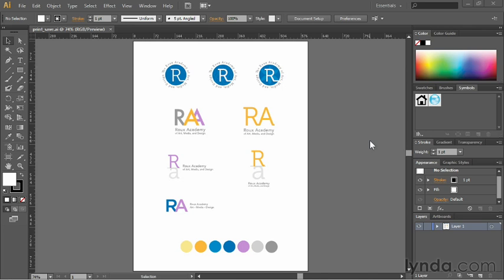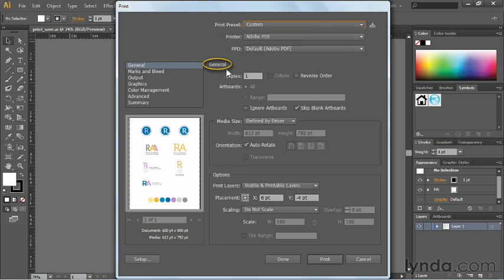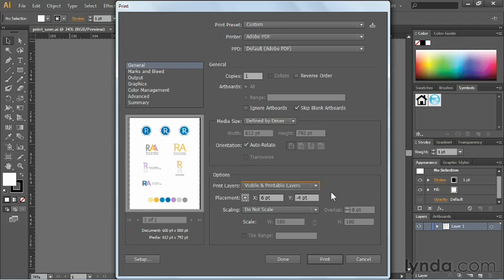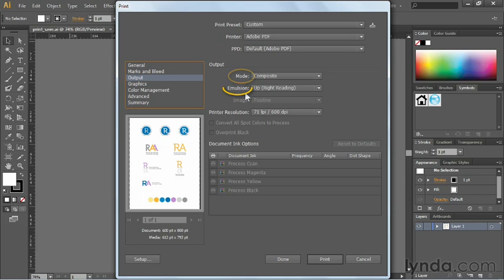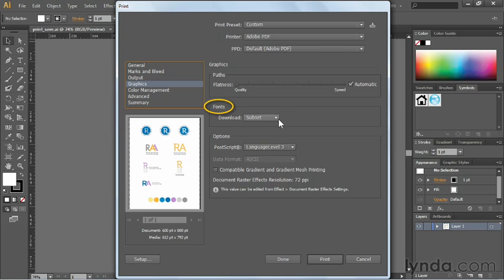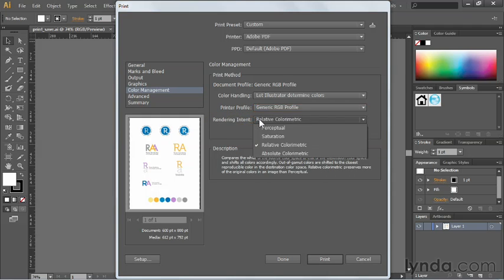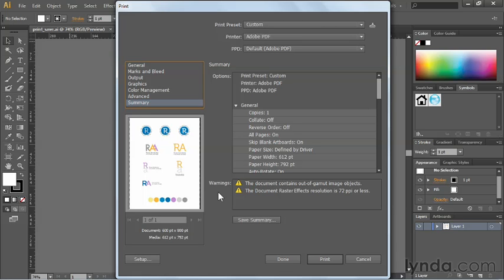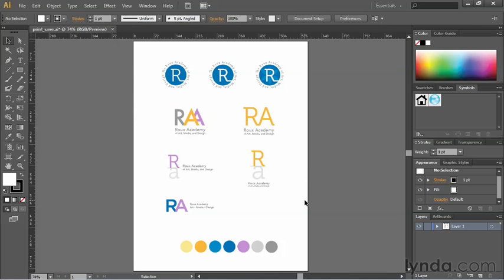15 01 Printing your artwork